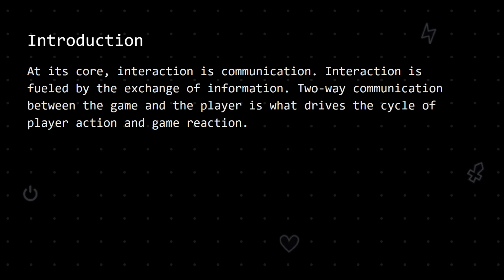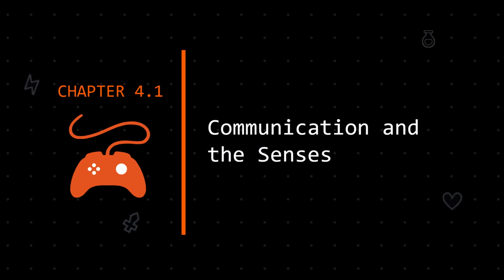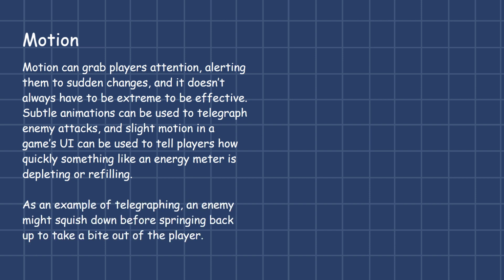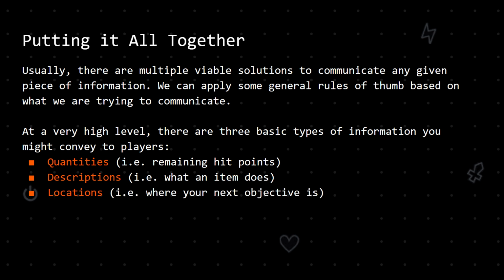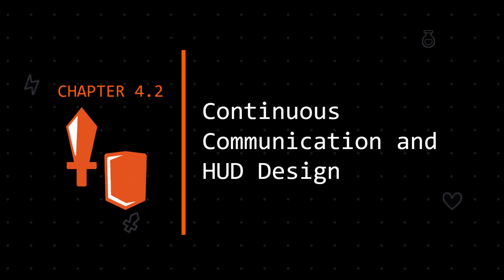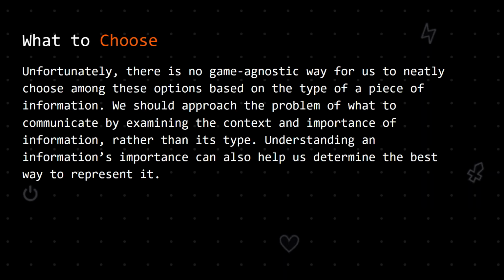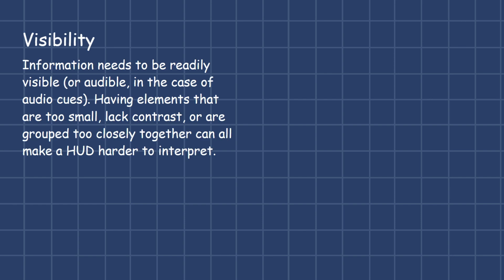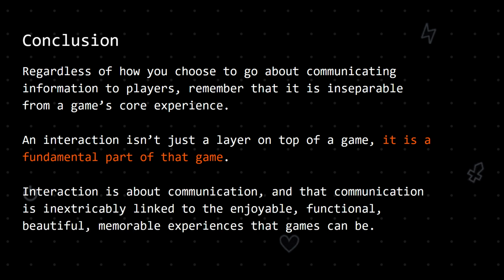Lecture 4: Feedback Design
Based on Chapter 4 (Say What You Mean) of The Game Designer's Playbook
Feedback—the way a game communicates through visuals, sound, and any other means—is half of the game interaction equation. This half of game interaction is the focus of this chapter, discussing the many different ways that information can be represented. Both HUD design and the creation of responsive feedback through things like sound and animation are discussed throughout. Starting with an exploration of the different sensory channels available to designers, the lecture moves on to explain different ways to tackle common challenges, like representing numeric information intuitively at-a-glance. It also examines what determines the success of feedback design in terms of accessibility and artistic value.